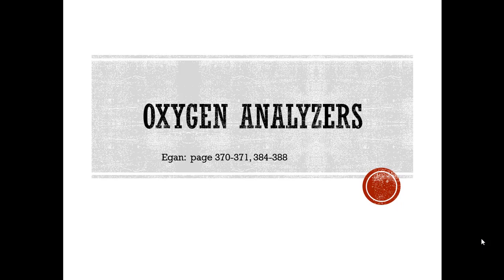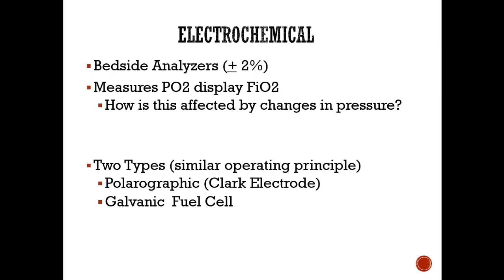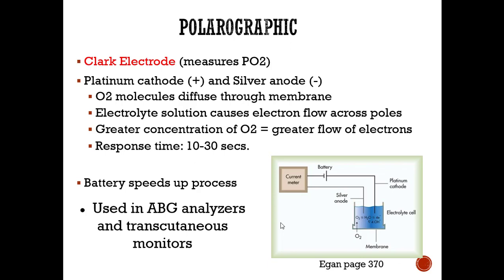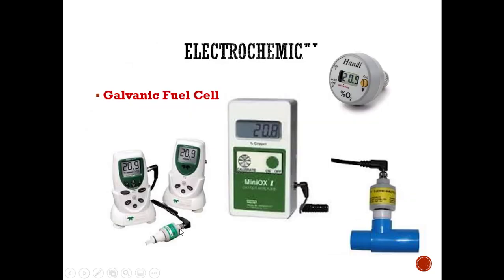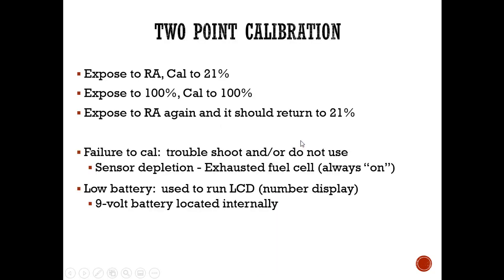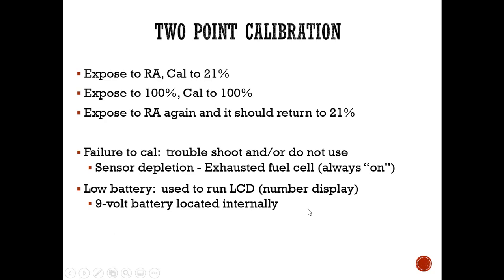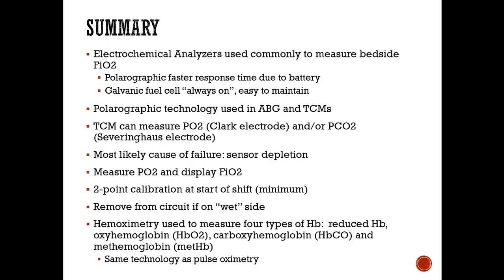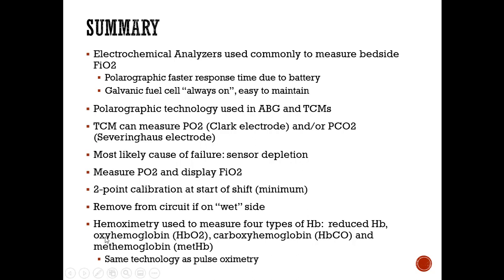PPT1 Oxygen Analyzers